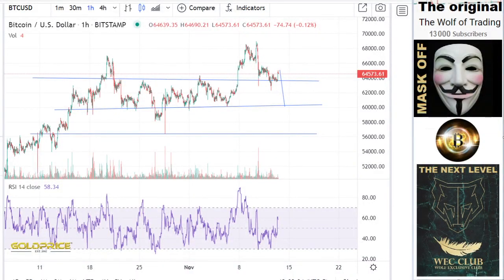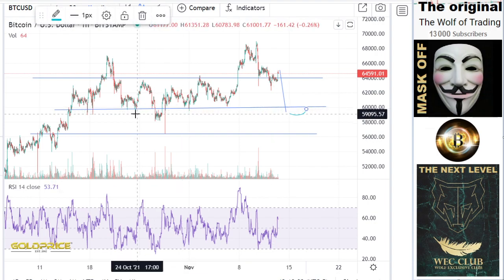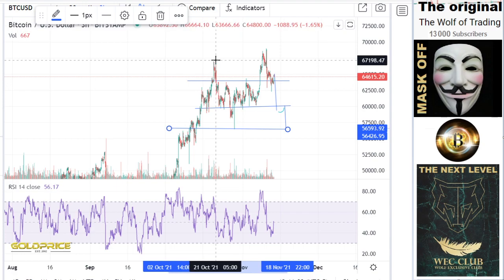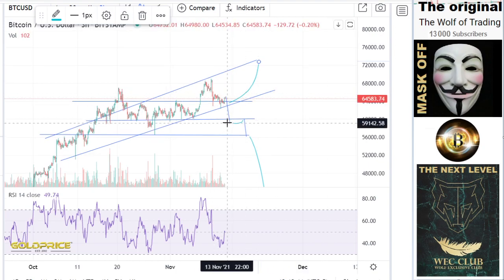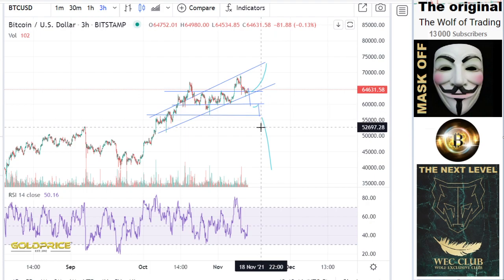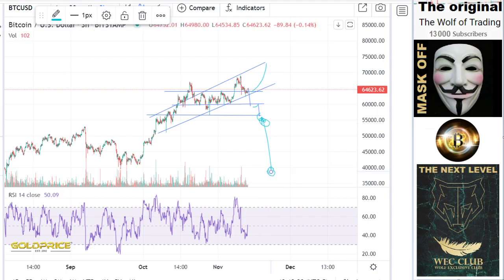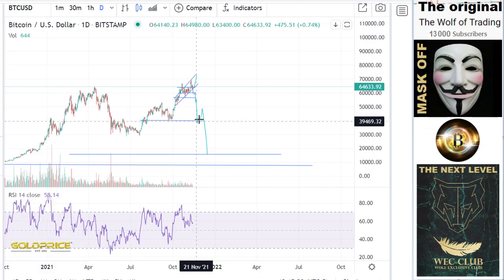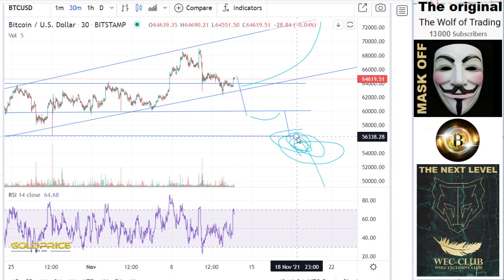CRASH BITCOIN BIG DROP emergency analysis BTC URGENT! Analysis&Price Prediction BTC HOLD MUST WATCH